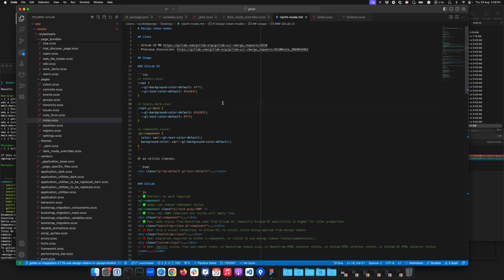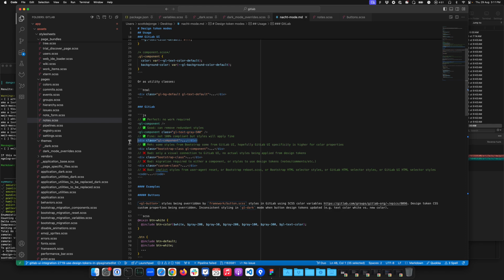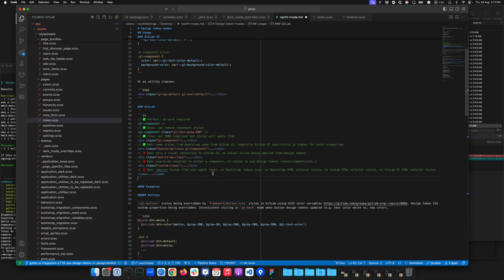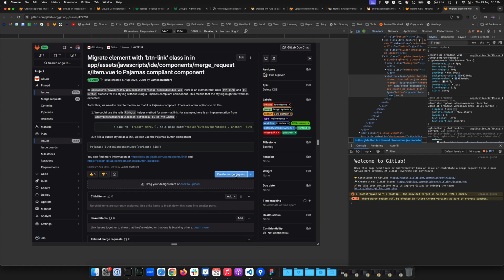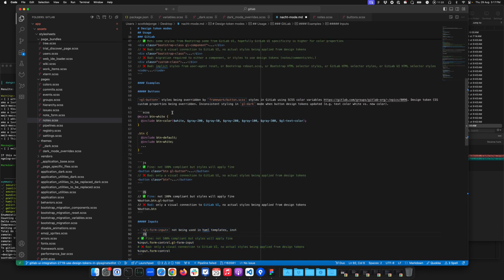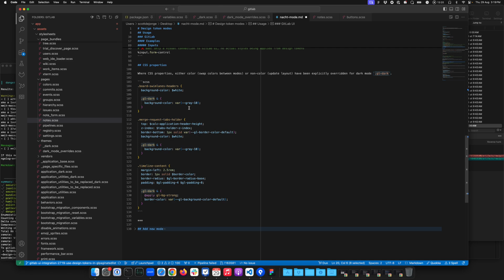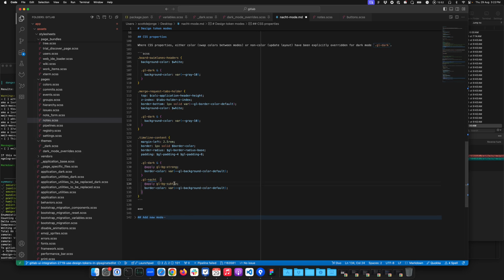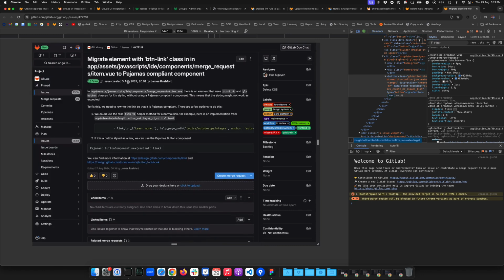[Dark mode] Deep dive on current challenges